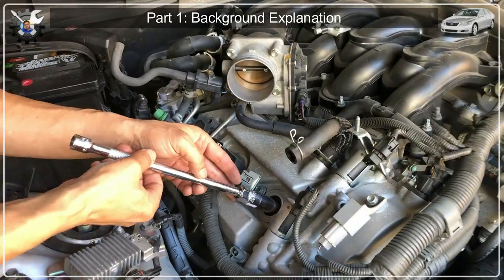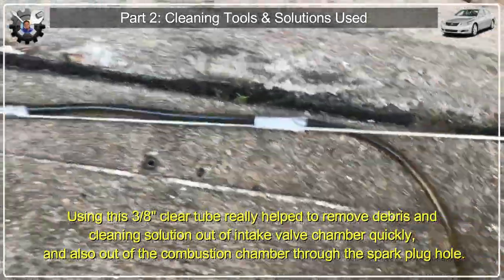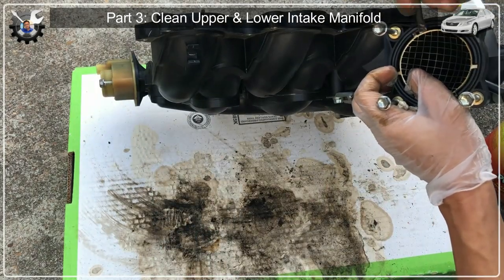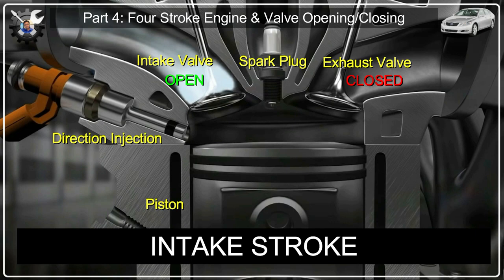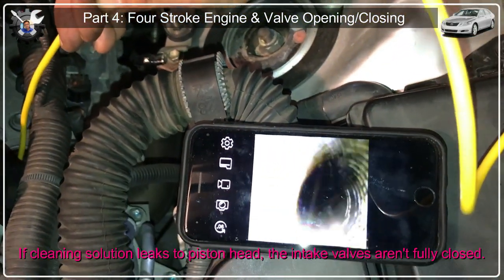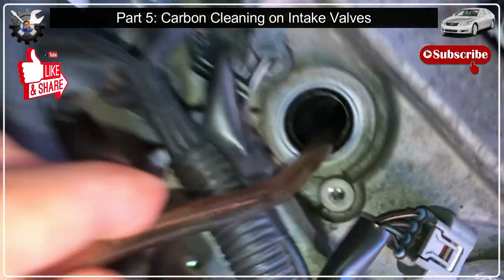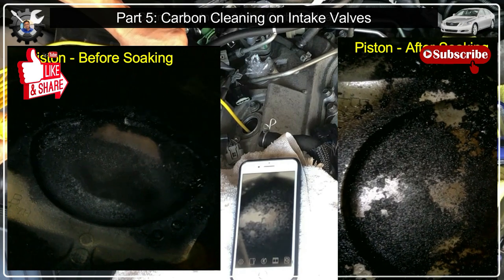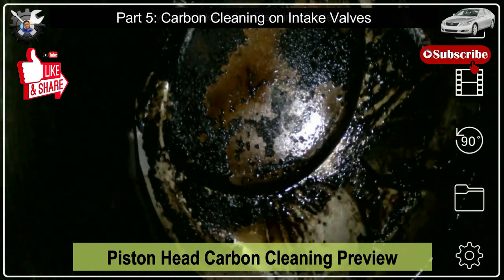GS300/IS250 Intake Valve Carbon Cleaning.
This video documents steps I've taken to clean 3GR-FSE engine intake valve carbons.